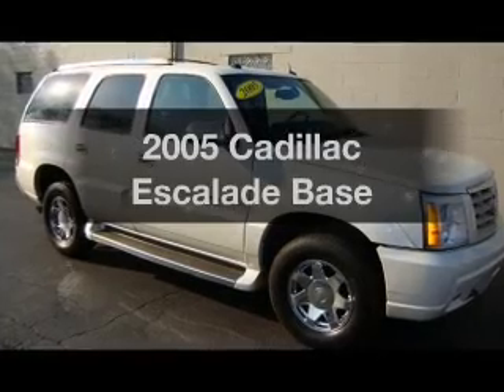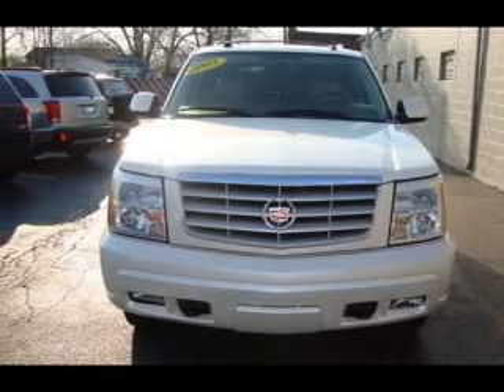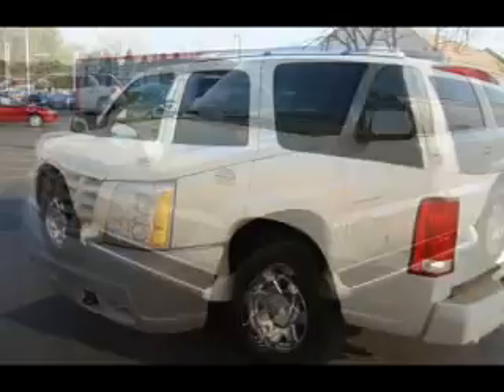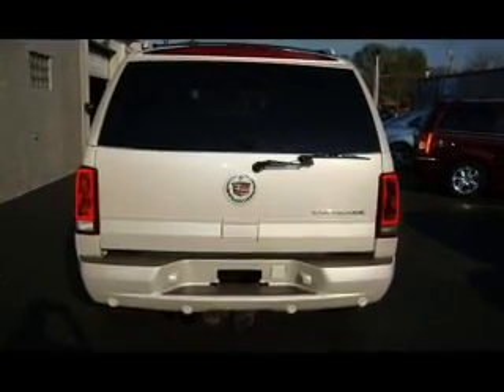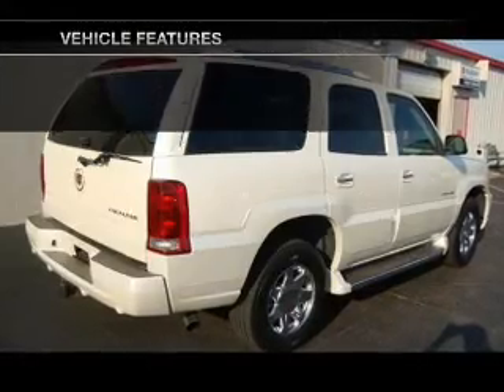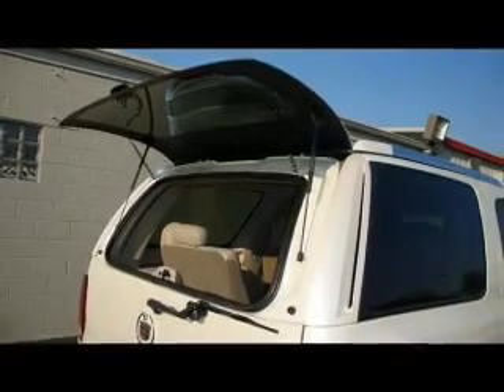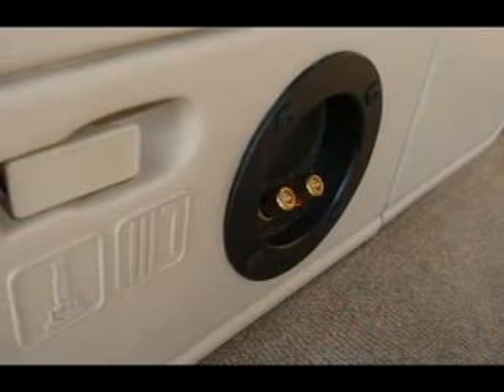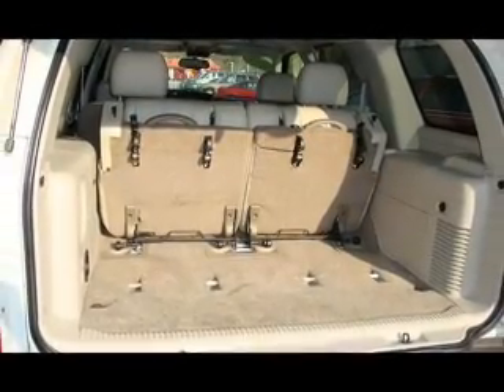2005 Cadillac Escalade - Highland IN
Year: 2005
Make: Cadillac
Model: Escalade
Trim: Base
Engine: 6.0 liter 8 cylinder 16 valve
Transmission: 4-Speed Automatic
Color: White
Mileage: 98408
Address:
9110 Indianapolis Blvd